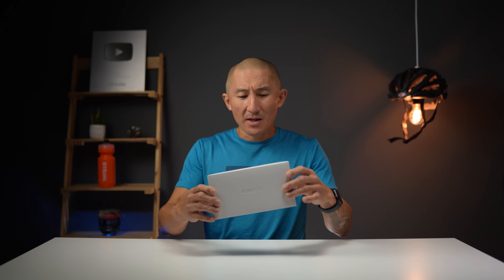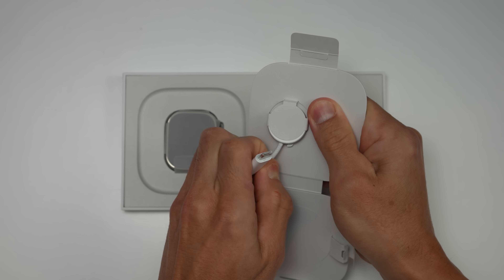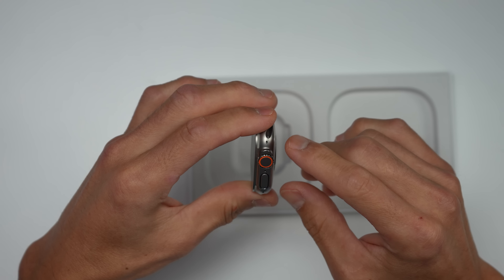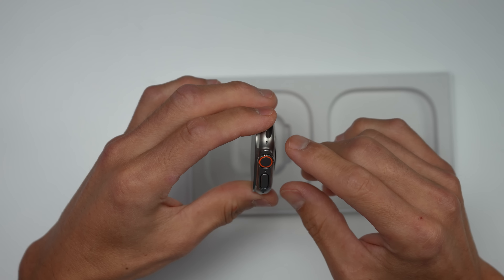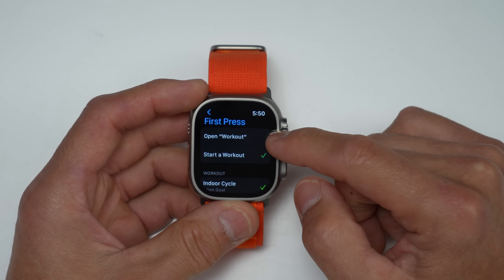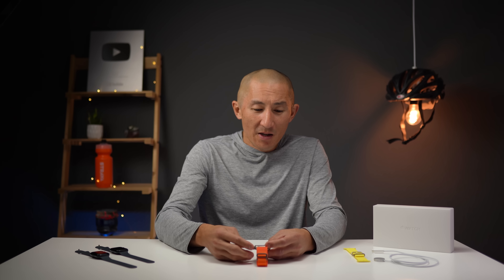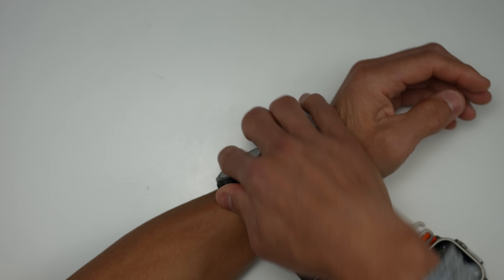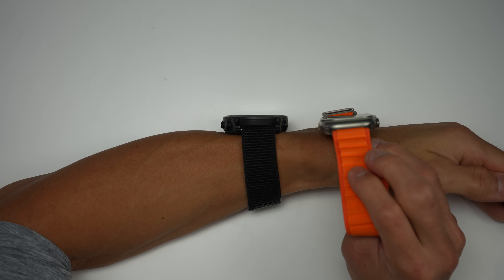Apple Watch Ultra // Unboxing, Size Comparisons, and Action Button Tips!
Unboxing, setup, and size comparisons with Garmin Epix, Samsung Galaxy Watch5 Pro, Garmin Venu 2 Plus, and more!